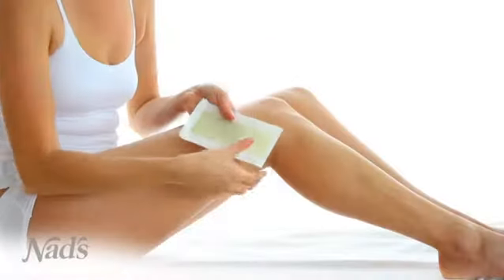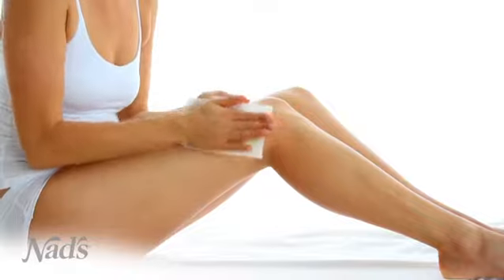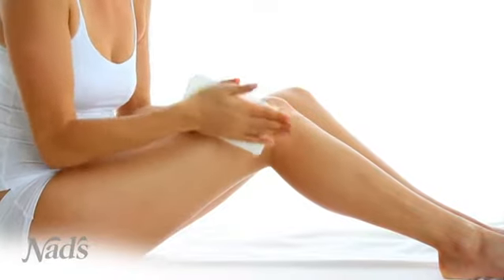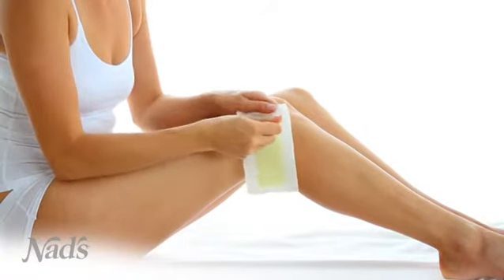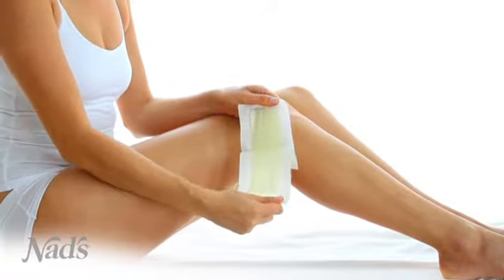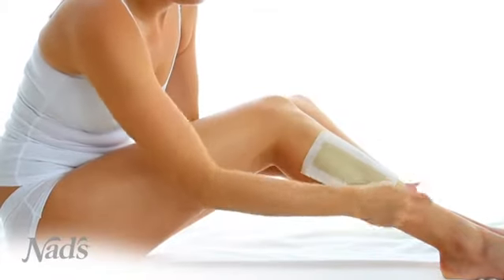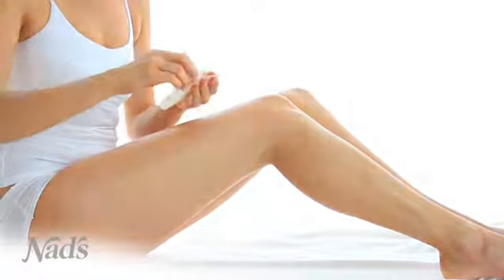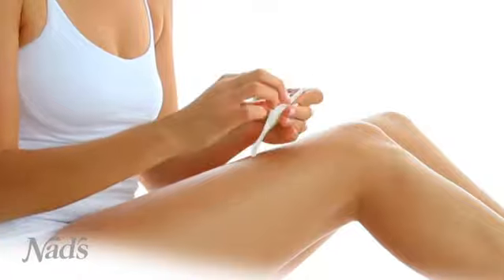Nads Body Wax Strips 24 Strips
Nads Body Wax Strips 24 Strips  Hair Removal Wax  Beauty
• A quick and easy way to remove unwanted hair
• Made from natural beeswax, the wax strip uses an innovative contour weave paper technology, softer and more flexible to conform better to your body’s curves
• Removes hair as short as 2mm
• Suitable for legs, arms, underarms and bikini
GET ALL THE PRODUCTS FEATURED IN THIS VIDEO

★ Nad's Body Wax Strips, 24 Strips
Nad's Hypoallergenic Facial Wax Strips, 24 strips (Pack of 2)
★ Nad's Bikini and Underarm Strips with Moisture Plus Body Balm, 2.8 Ounce

If you want to let us make a review about your product, please write us: